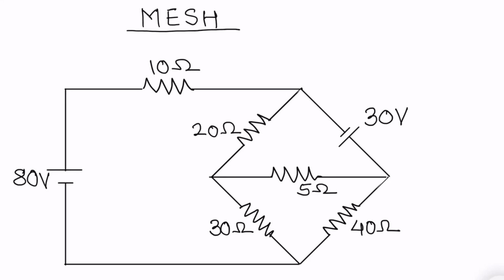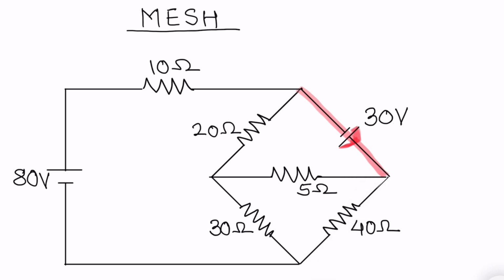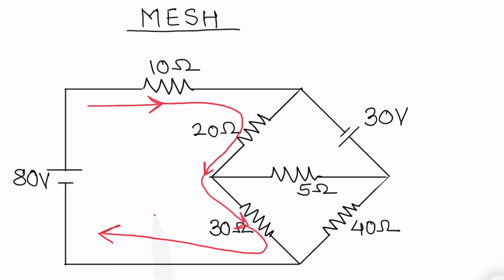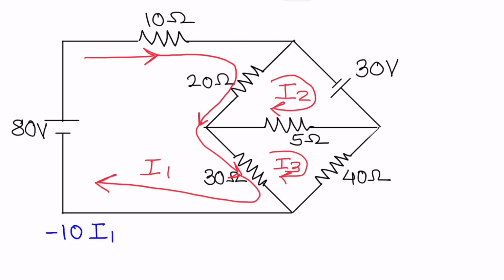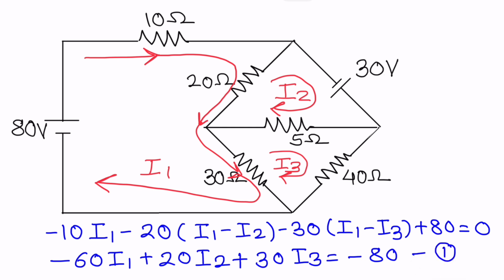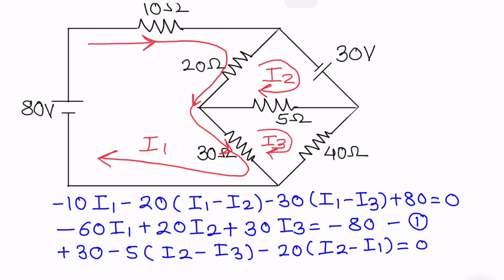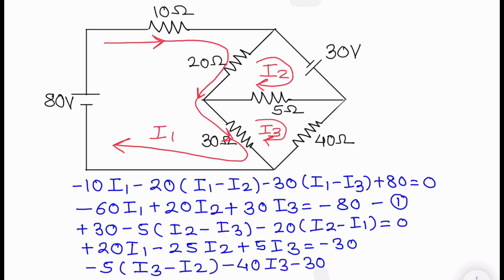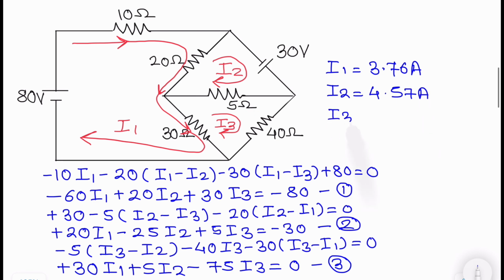MESH analysis KVL problem 2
"Tackle the complexities of a bridge circuit using Mesh Analysis! This video explains how to solve this unique structure step by step, making it easy to understand and apply in real-world scenarios. Enhance your problem-solving skills with this in-depth tutorial!"
**Hashtags**: